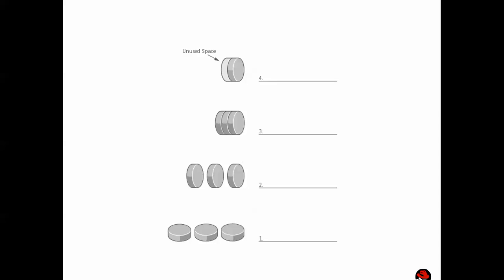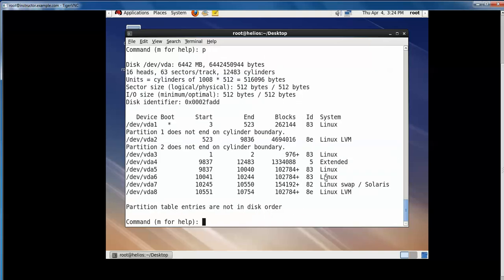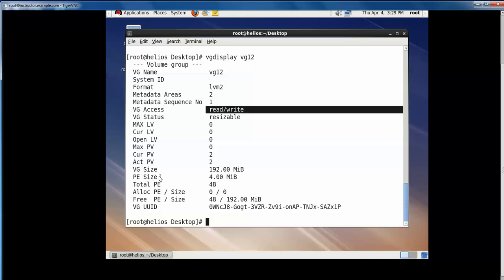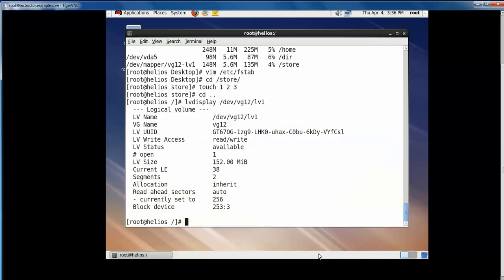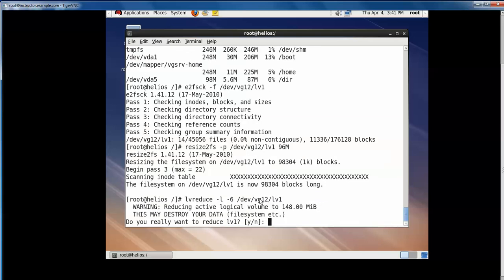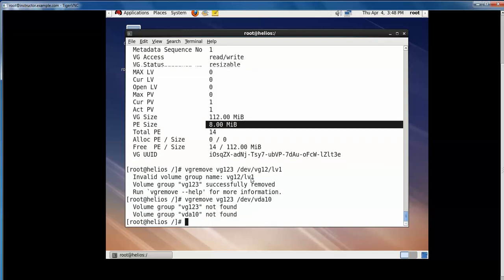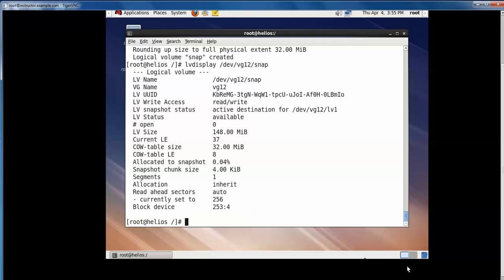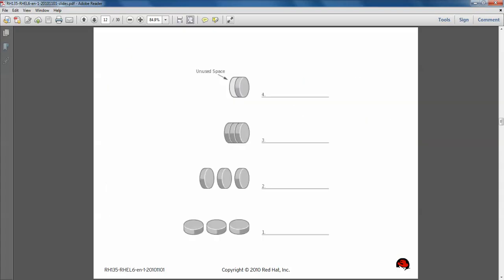logical volume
Logical Volume Manager on RHEL